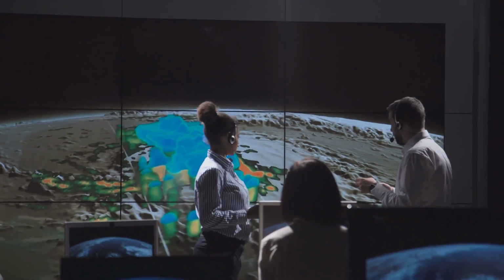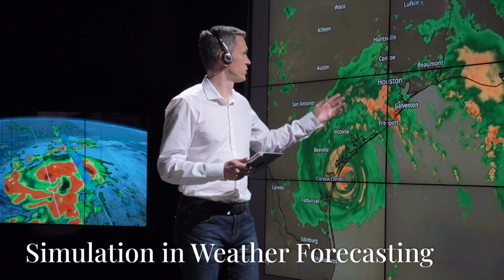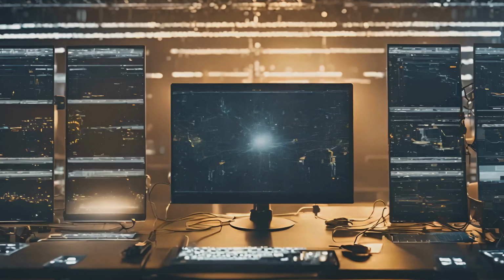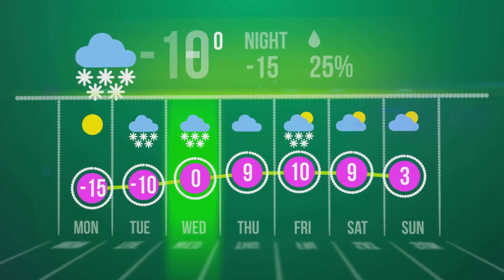The Science of Weather Forecasting | From Satellites to Supercomputers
The mysteries of the weather are unraveled, revealing the intricate science behind forecasting. From satellite imagery to powerful supercomputers, learn how meteorologists predict the weather patterns that shape our world @TravelExploreVideo